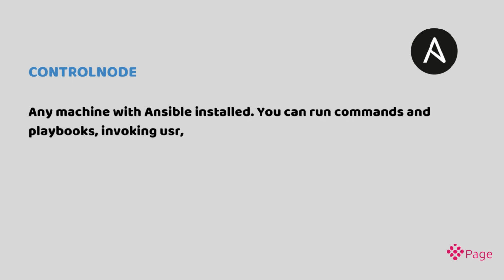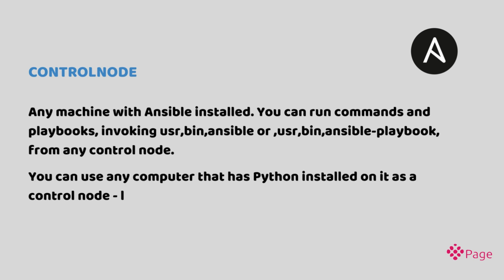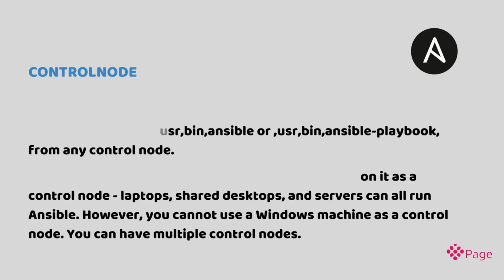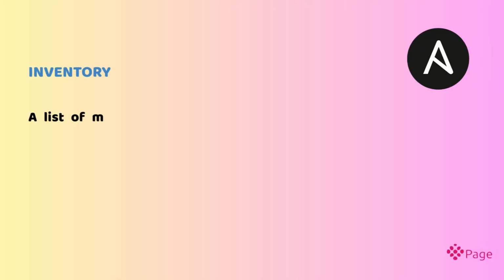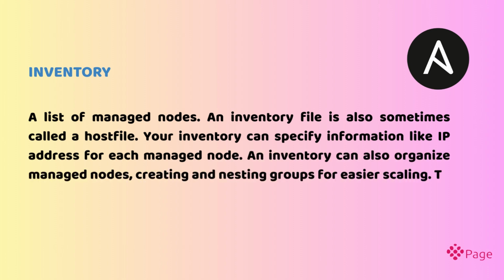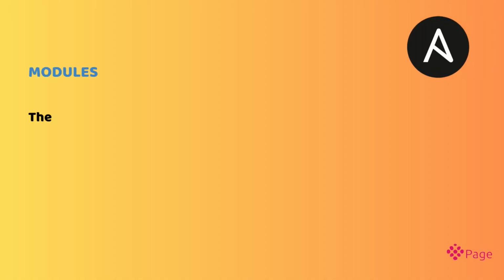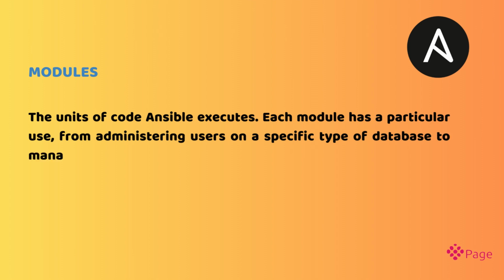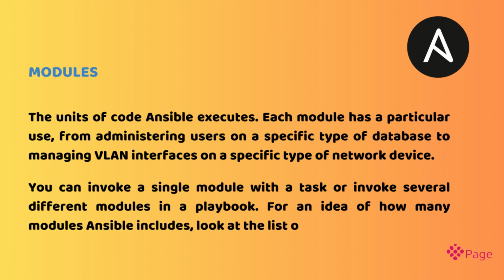What is Ansible | Ansible Concepts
✔ Ansible concepts.
✔ Control node.
✔ Managed nodes.
✔ Inventory.
✔ Modules.
✔ Tasks.
✔ Playbooks.
✔ Advantage of Usage Ansible.
✔ Disadvantage of Usage Ansible.

✔ Best Pricing.
✔ Award-Winning